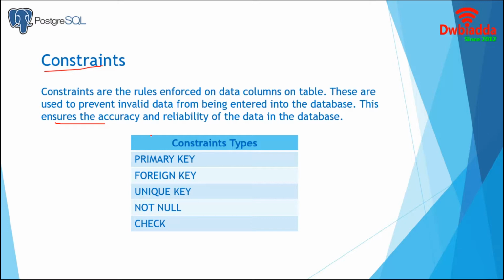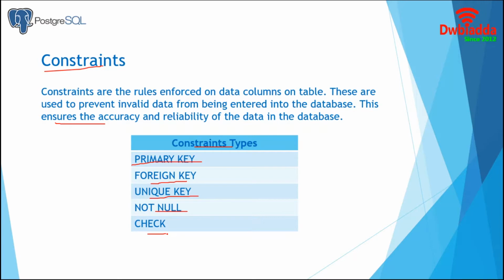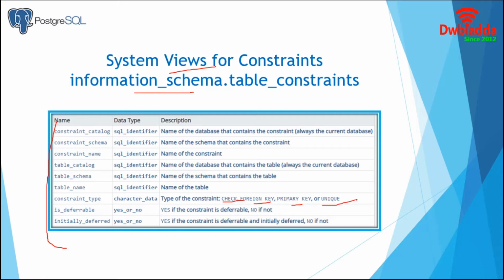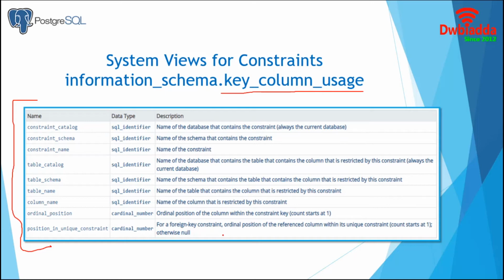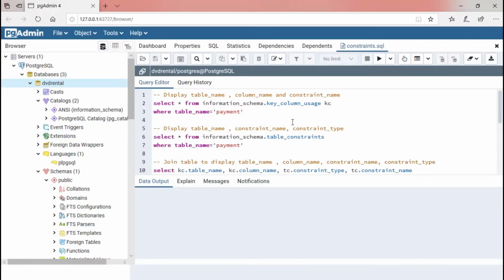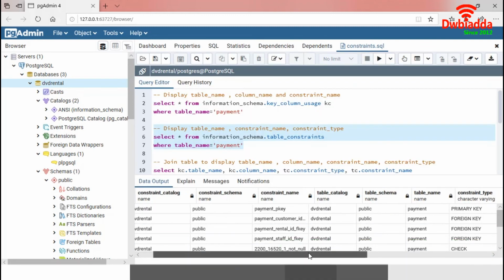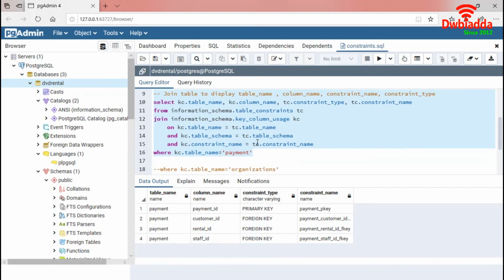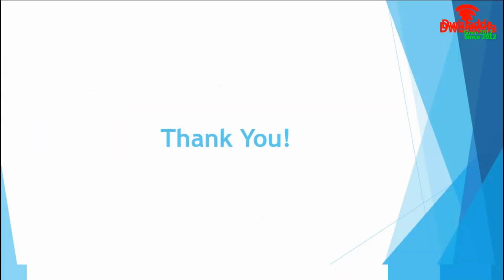How to display Primary, Foreign and Unique keys of a table | PostgreSQL Tutorial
Welcome to DWBIADDA's PostGre SQL latest interview questions and answers tutorial, as part of this lecture we will teach you, How to display Primary, Foreign and Unique keys of a table